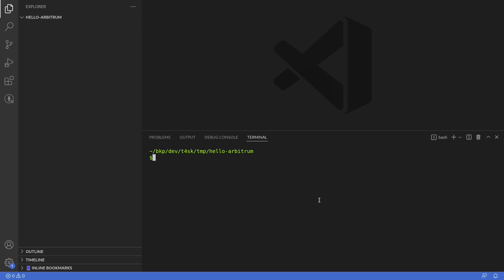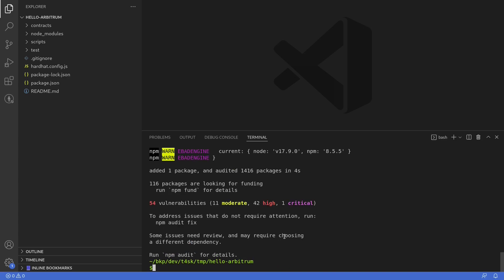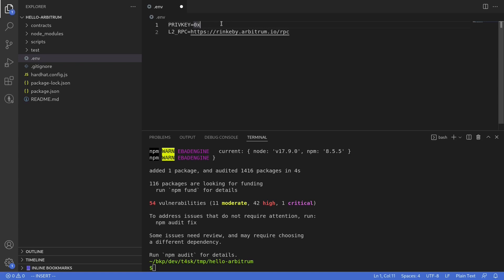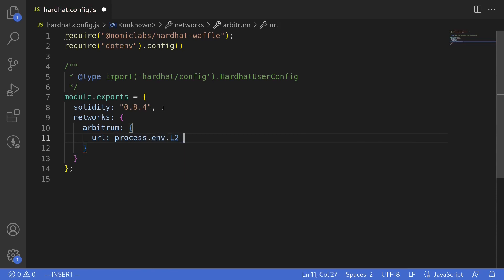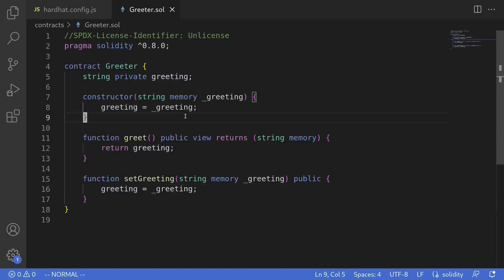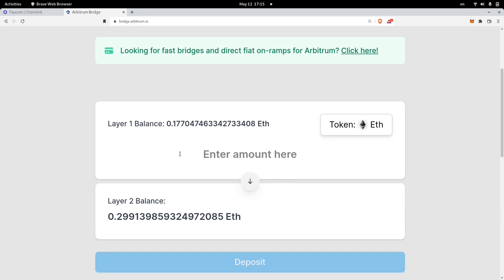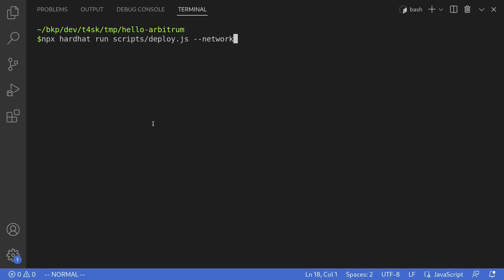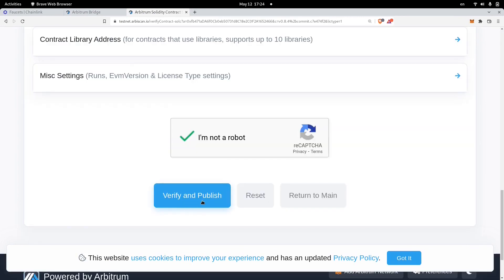Deploy Smart Contract to Arbitrum | Layer 2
Deploy Solidity smart contract to Arbitrum

0:00 Initialize Hardhat project
0:45 Install dotenv
2:10 Hardhat config
2:58 Contract to deploy
3:24 Deploy script
3:54 Faucet and bridge
4:50 Deploy
5:23 Verify contract
6:06 Send transaction from arbiscan.io